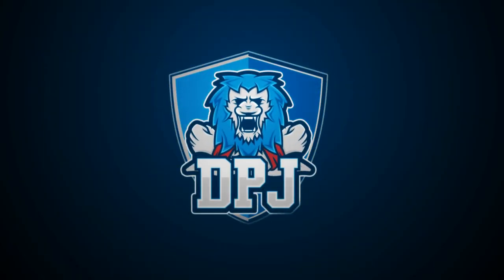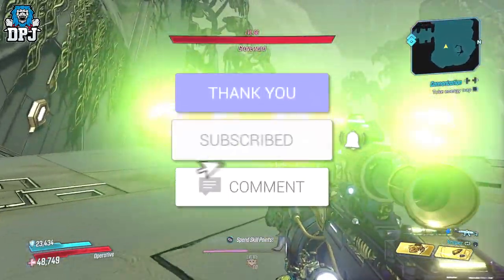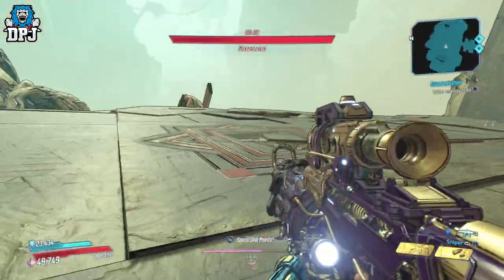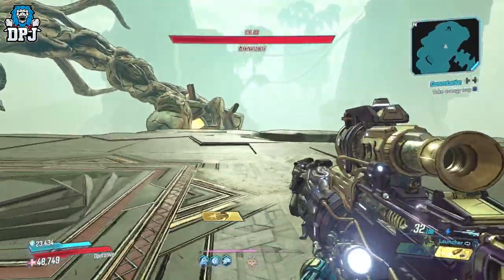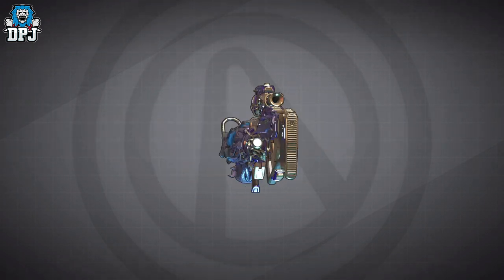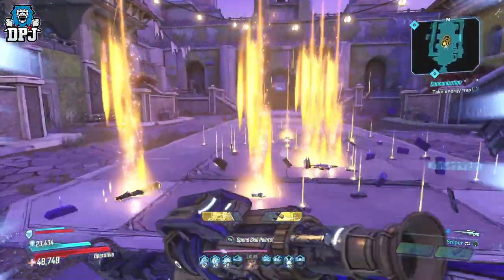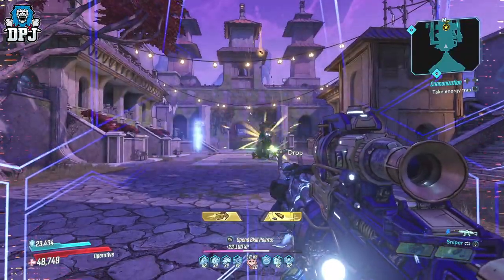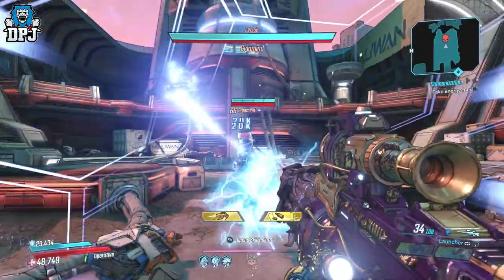Borderlands 3 - INSANE OP TORPEDO SHOOTING SNIPER!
This amazing Borderlands 3 legendary is a must get!